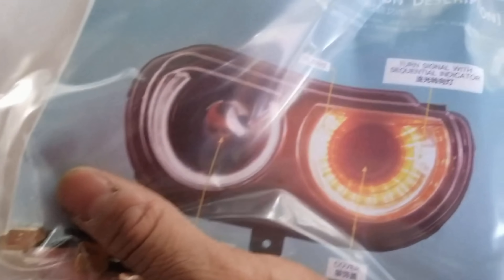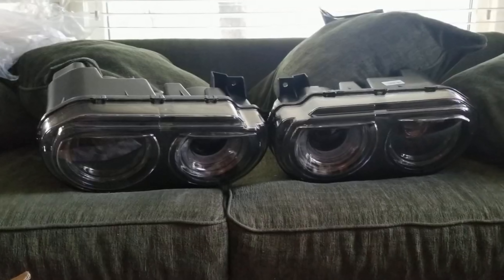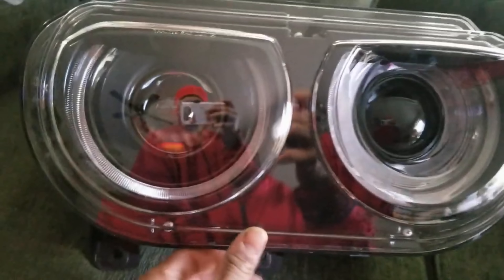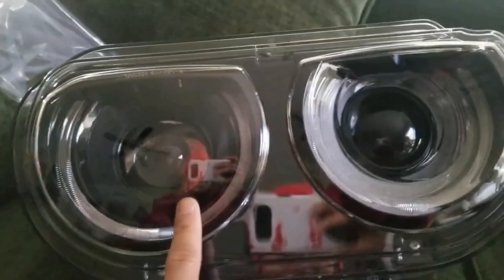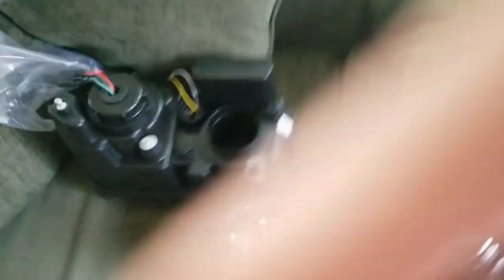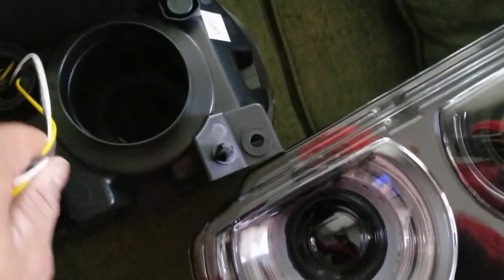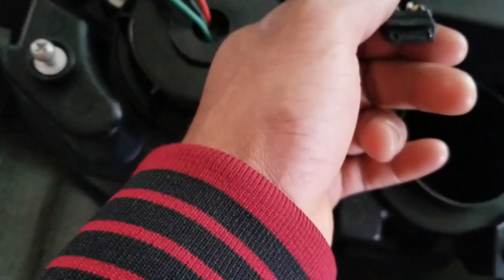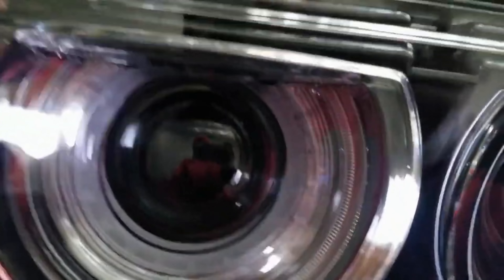NEW HEADLIGHT'S UNBOXING!!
What's Up JJLEE SQUAD!!! What Do Yall Think About The New Headlights?? I Can't-Wait To Install These So Stayed Tuned Even More Updated Look For The Chally!!!
Follow Your Boyyy!!!